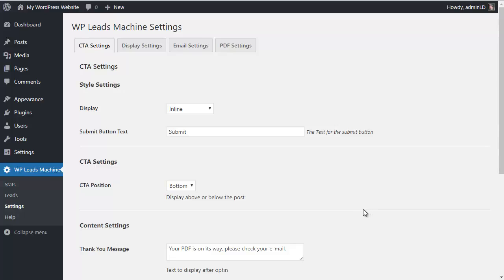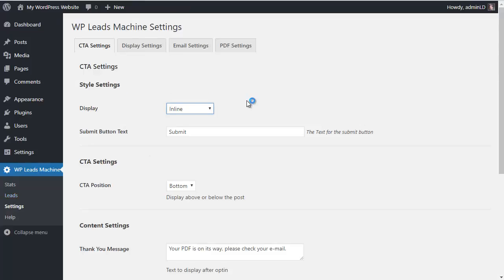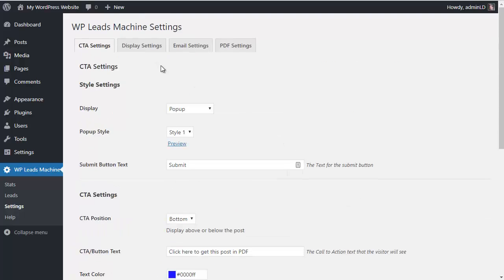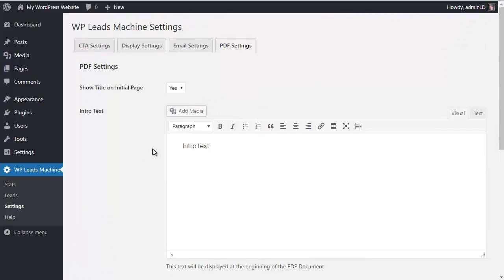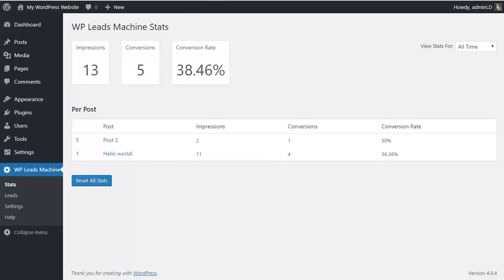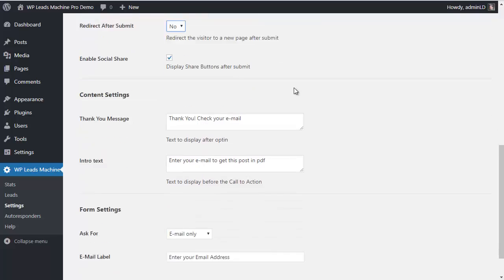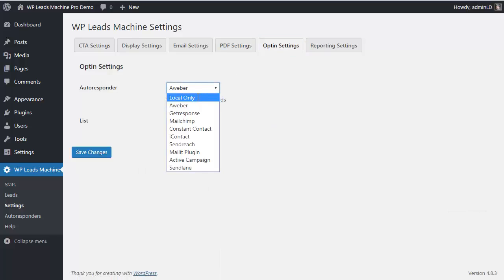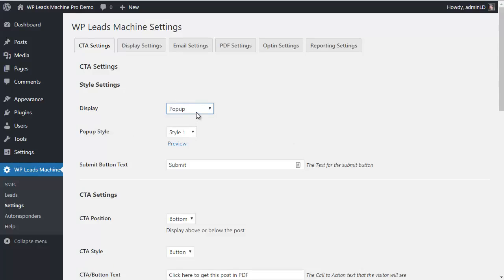WP Leads Machine Demo | WP Leads Machine Review | WP Leads Machine Bonus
1-CLICK Wordpress Plugin That Turns Every Blog Post on Your Site into An AUTOPILOT List Building Machine Without Any Landing Pages / Optin Forms or Lead Magnets Ever...WP Leads Machine Demo | WP Leads Machine Review | WP Leads Machine Bonus

Leads Machine AUTOMATICALLY turns all your blog posts on your site into short PDF ebooks that are automatically used as a lead magnets to build you a targeted email list. LeadsMachine also automatically creates call to actions & optin boxes inside the wordpress posts to multiply your list growth. If you had 300 blog posts on your site, once you add this plugin you will have 300 NEW Lead magnets and optin forms thanks to LEADS MACHINE.